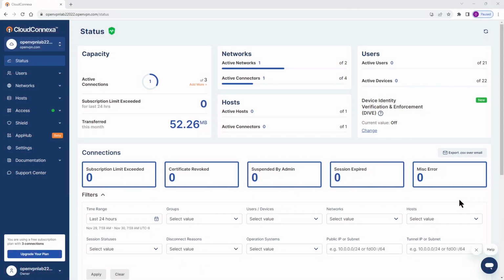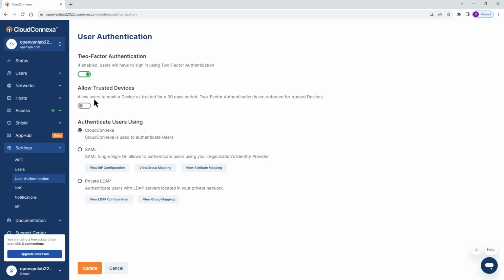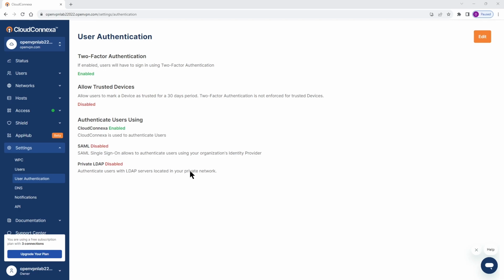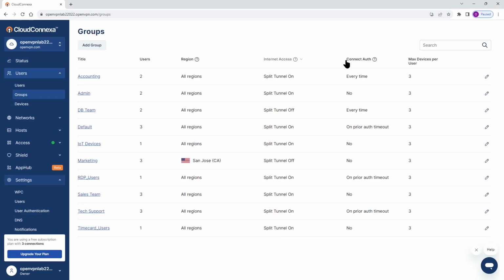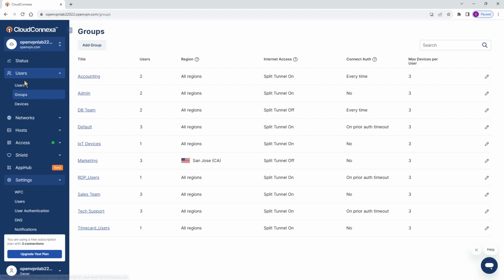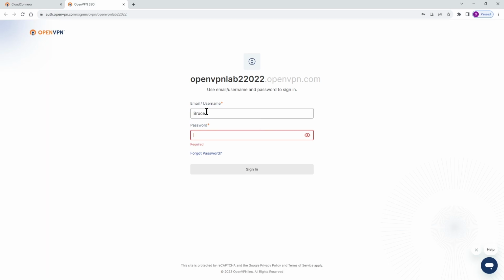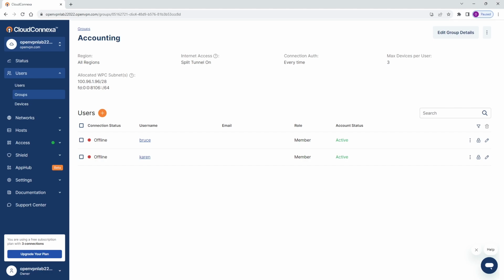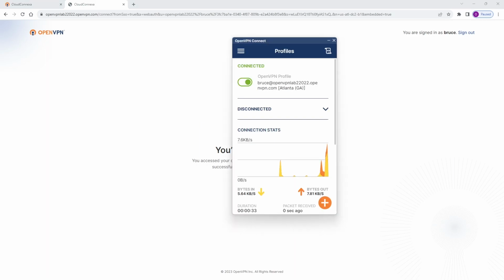How to Enable 2 Factor Authentication on CloudConnexa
Two-factor authentication (2FA) offers an enhanced security measure for user accounts by requiring a second form of verification beyond just a password. When administrators activate 2FA, users must utilize an authenticator app to generate a unique code for authentication during login. The authentication check is performed whenever the user attempts to:
Logs into the user portal.
Uses the CloudConnexa Connect app for creating a new connection profile.
Initiates a WPC connection through the Connect app.

This process significantly reduces the risk of unauthorized access, ensuring that only verified users can perform these actions.